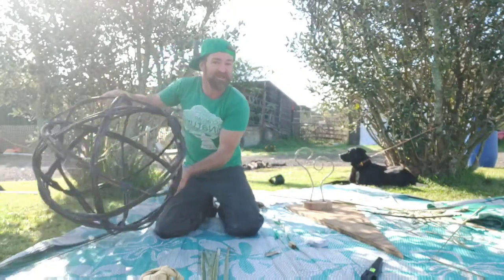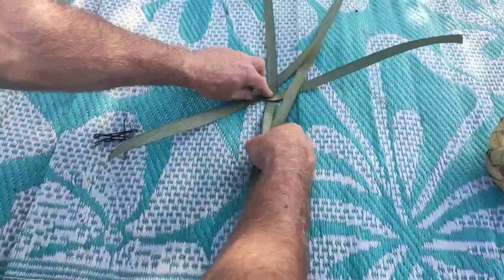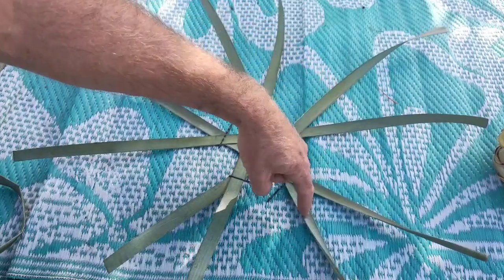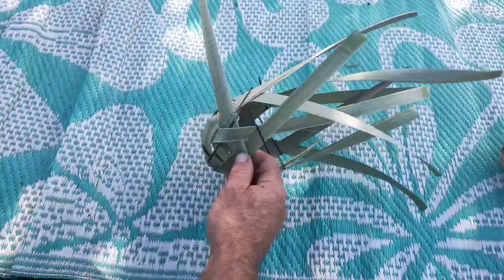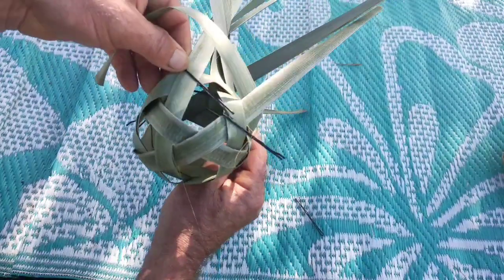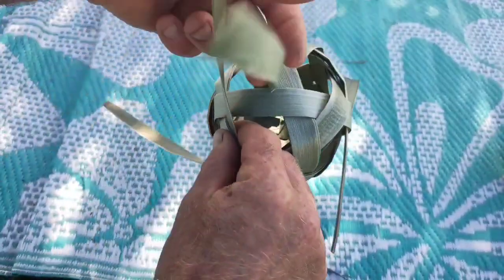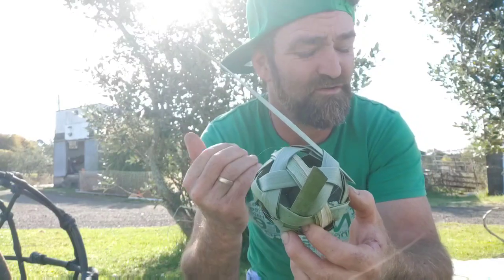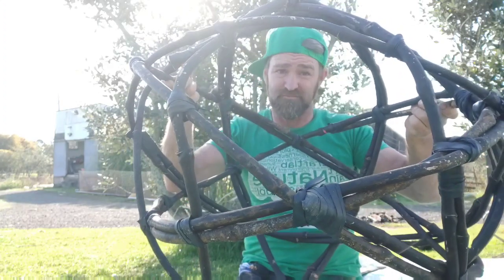Flax Pōro ( Ball )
We hope you enjoy this project it definitely is a step up but opens up so much possibilities for use of other resources...